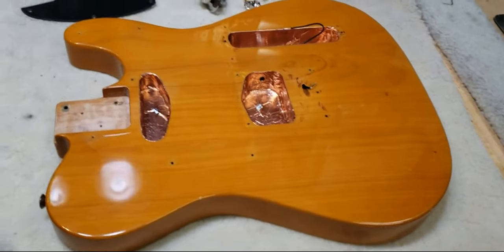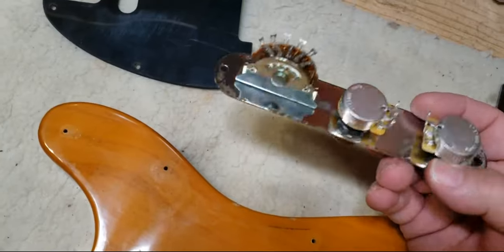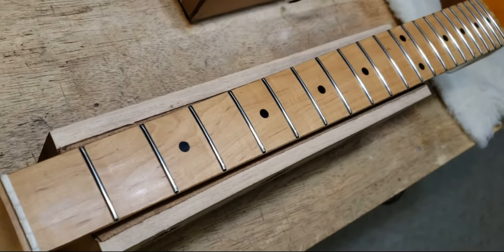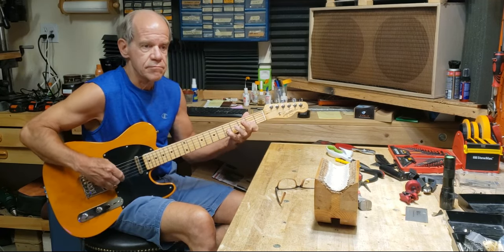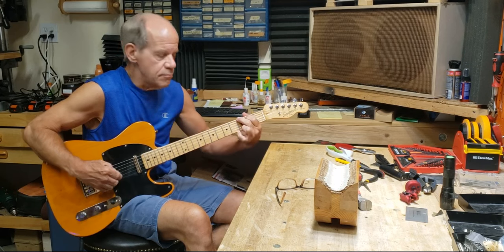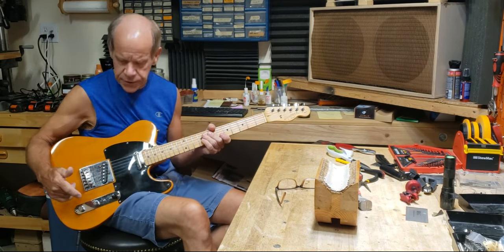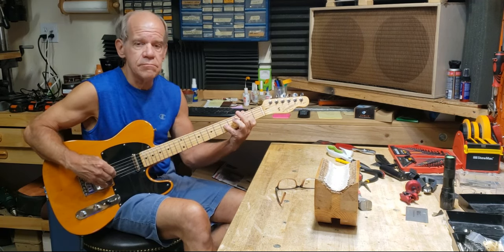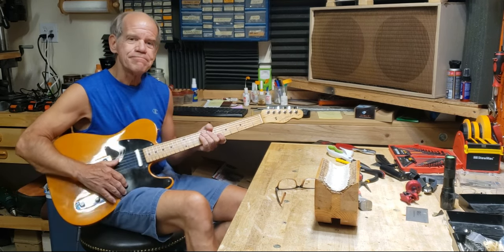Badass Beater Tele Finished